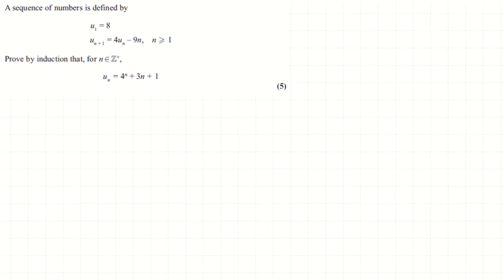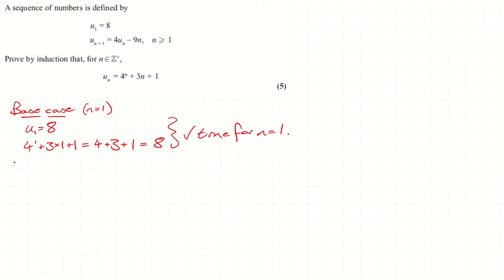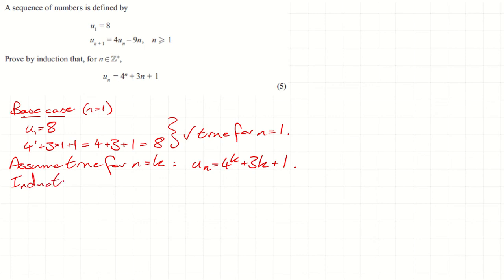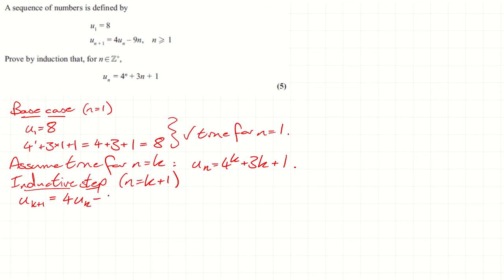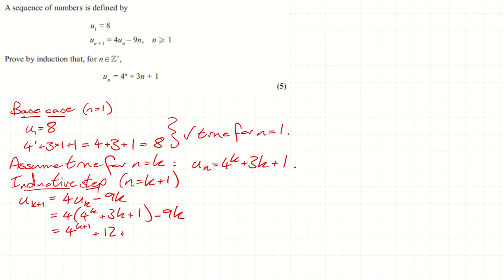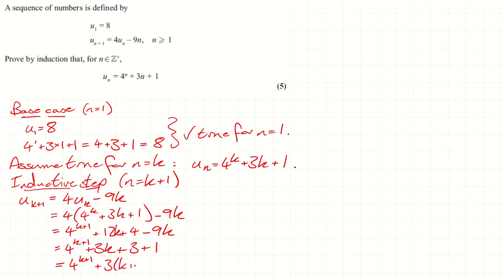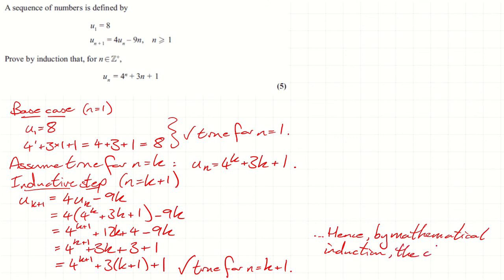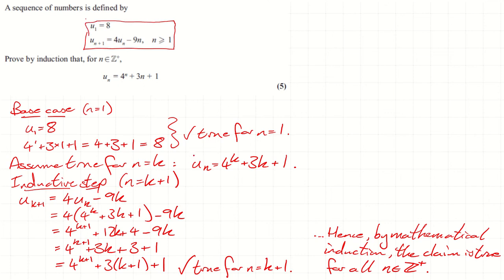Proof by Induction with a Recurrence Relation - AS and A level Further Maths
Just one exam question: proving that a formula for the general term of a sequence holds, using proof by induction.